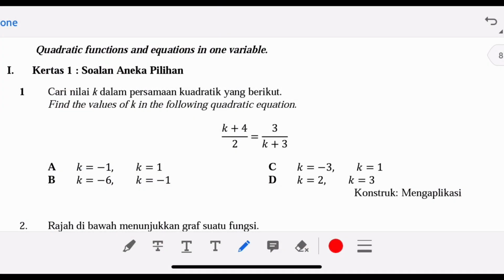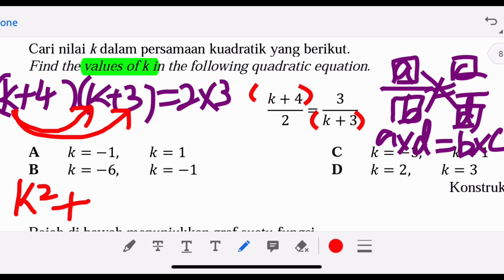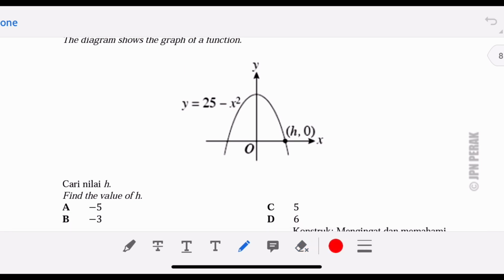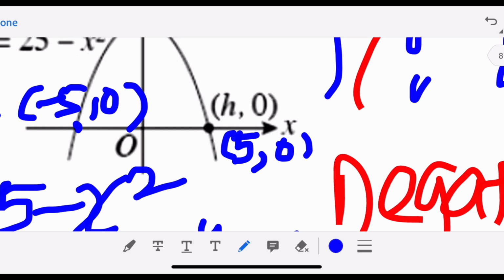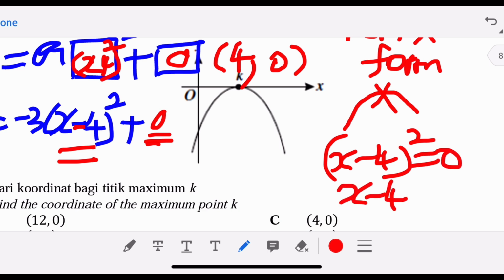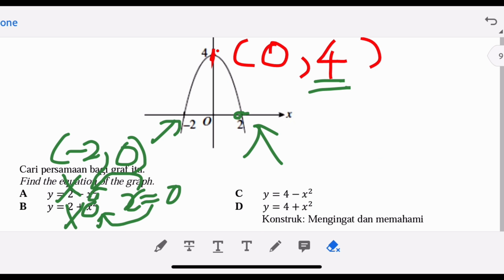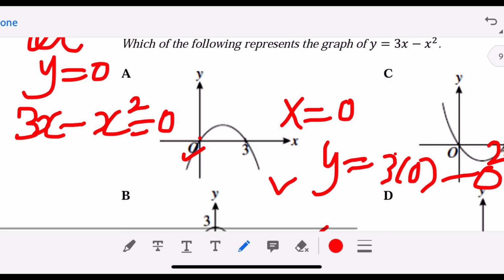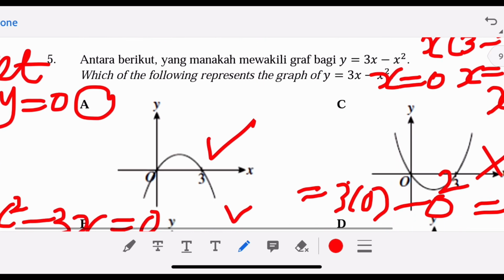Movie to score A SPM 21 maths 3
Revision Form 4 Quadratic function